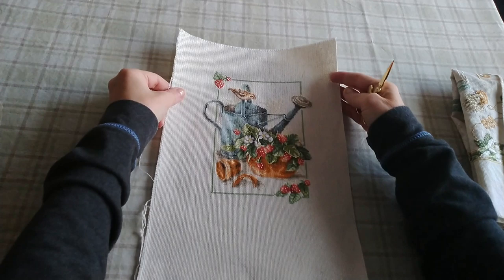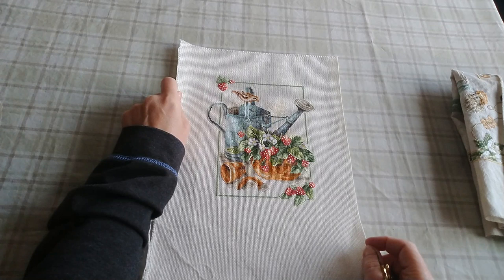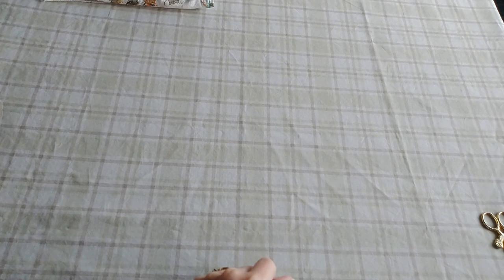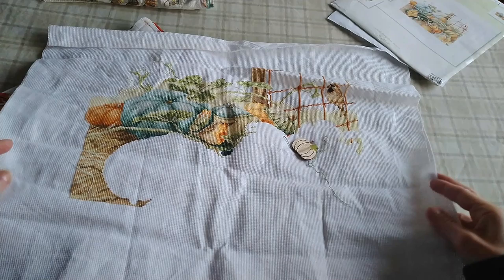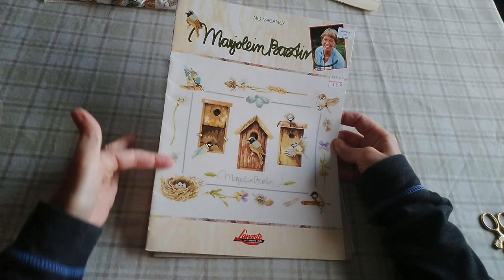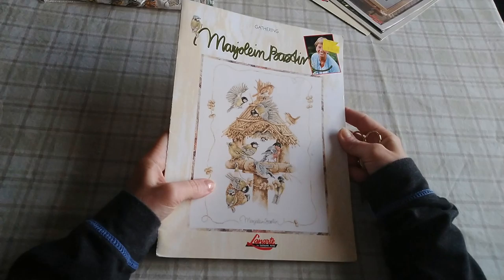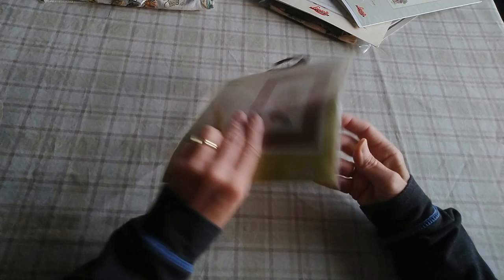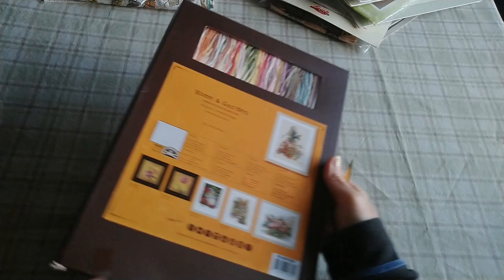FlossTube #61- My Lanarte-Marjolein Bastin Collection On Parade!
In this Flosstube (Cross stitch) episode, it's all about my Lanarte Collection featuring the artwork of Marjolein Bastin! I love them and thought it would be fun to show my collection. It includes my finished projects, works-in-progress and Patterns/ kits I haven't stitched yet. If you have a Marjolein Bastin Pattern, Please join my Stitch-A-Long(SAL) on Instagram:
 Marjolein Bastin SAL  (Join anytime!) Any Marjolein Bastin pattern!
Use hashtag

You can find me on...